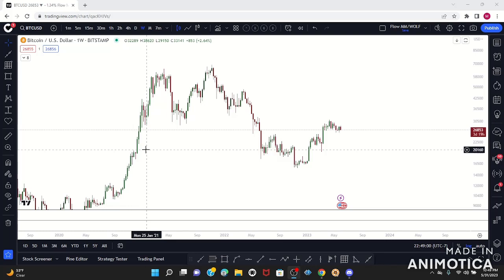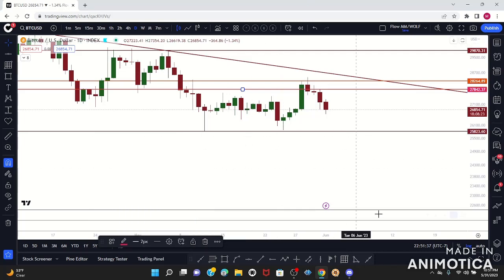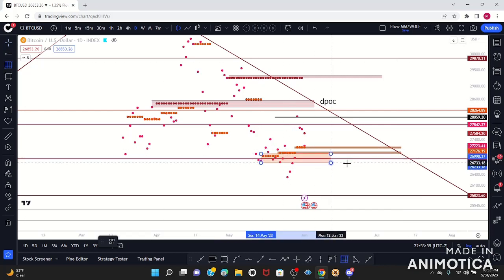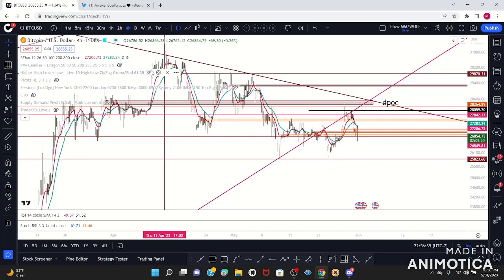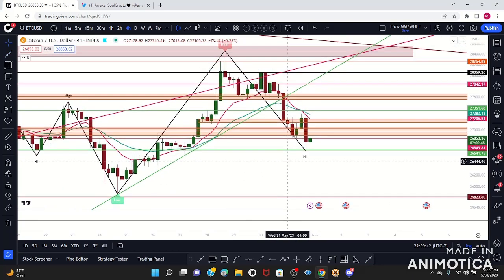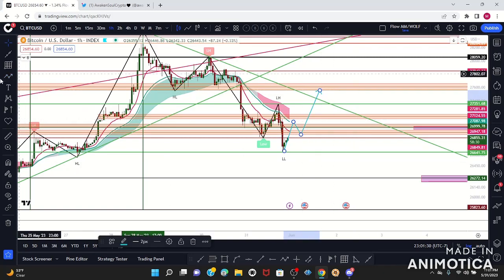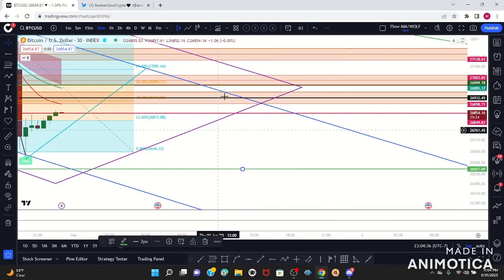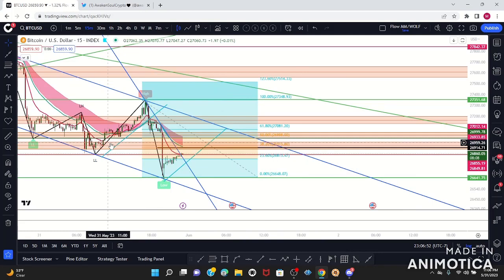Learn Technical Analysis and how to Set your next trade in bitcoin.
From Start to target Learn Technical Analysis and how to Set your next trade in bitcoin.